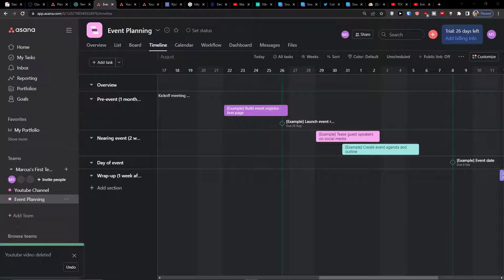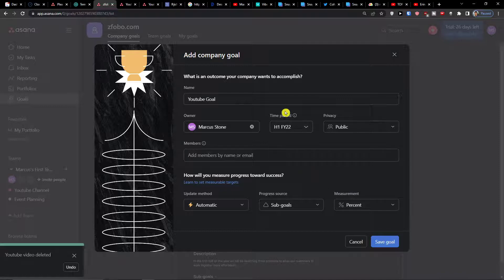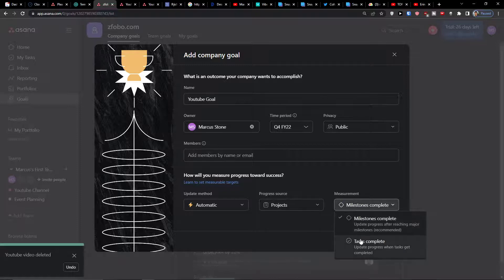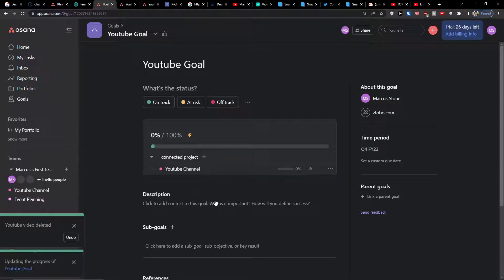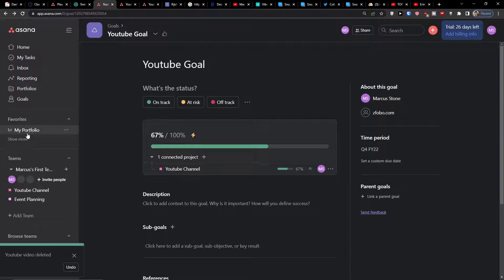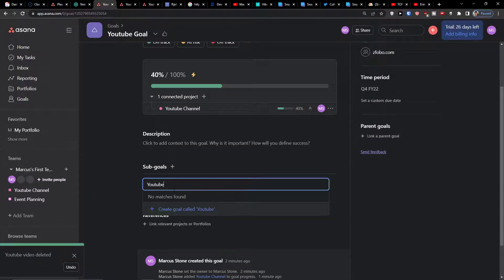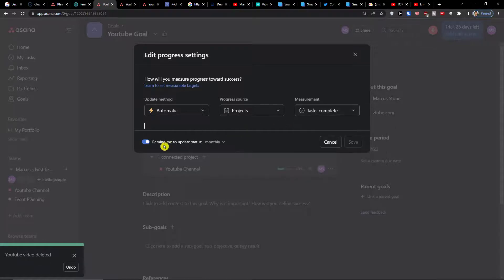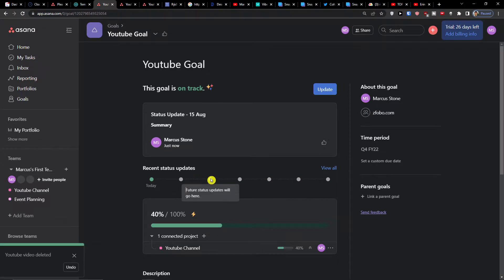Asana Goals Tutorial - How To Use Goals In Asana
In this video you will find out Asana Goals Tutorial - How To Use Goals In Asana